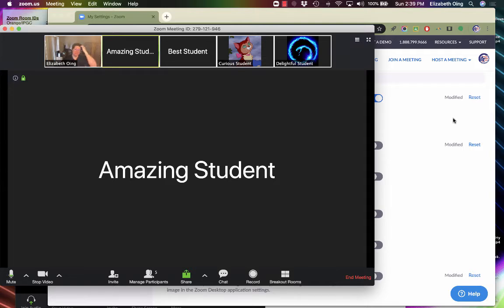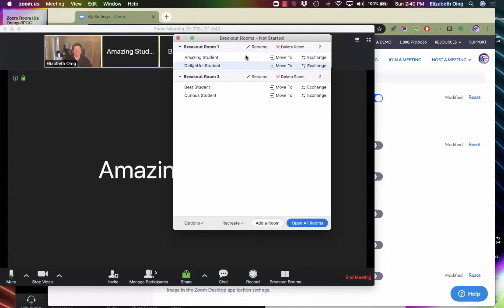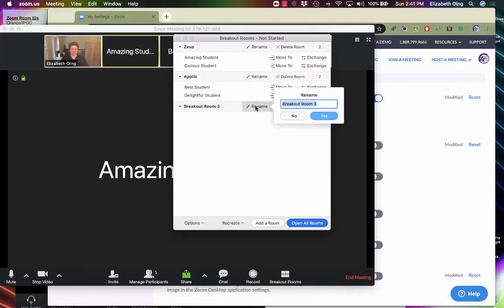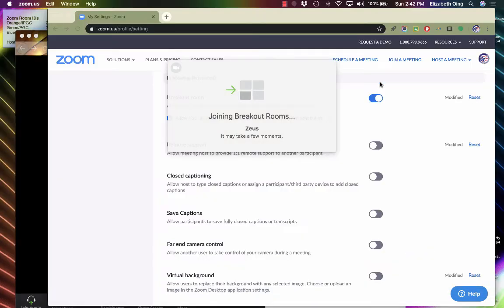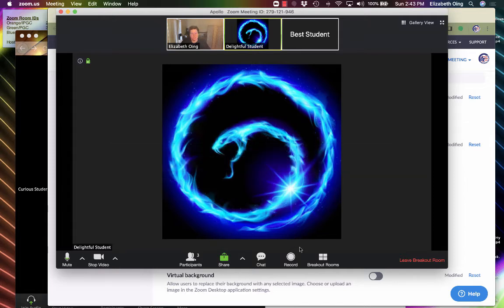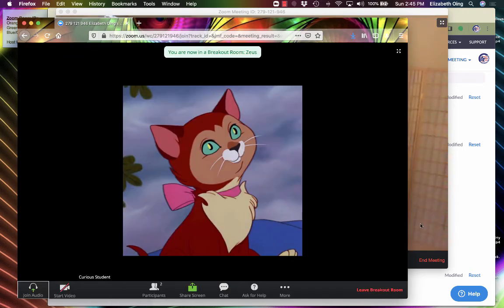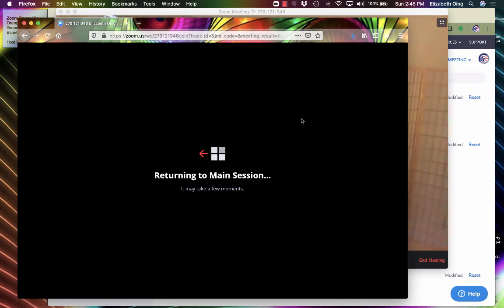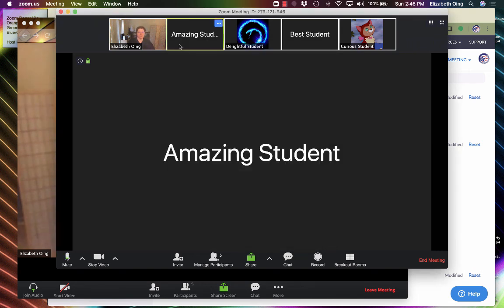Zoom: Breakout Rooms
Instructional screencast for teachers how to make use of breakout rooms